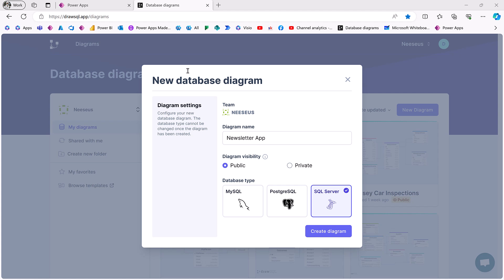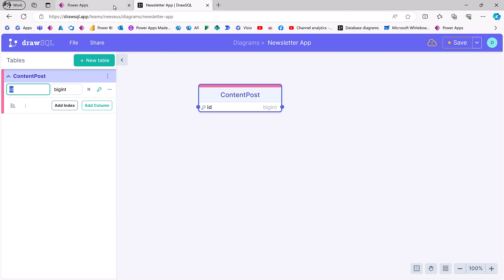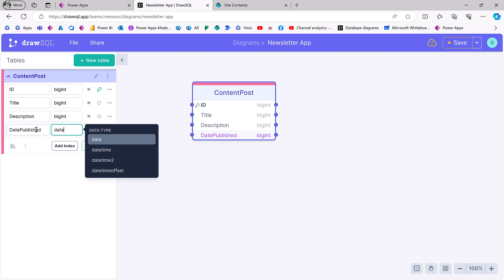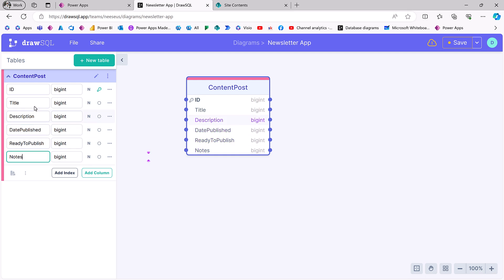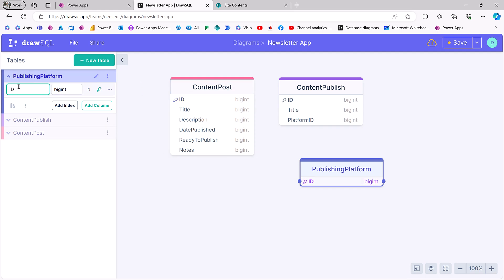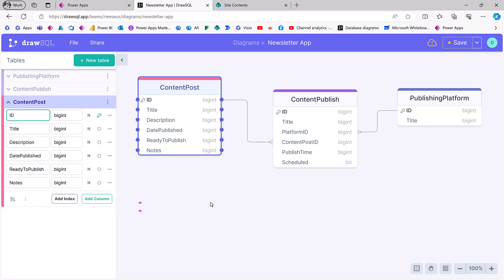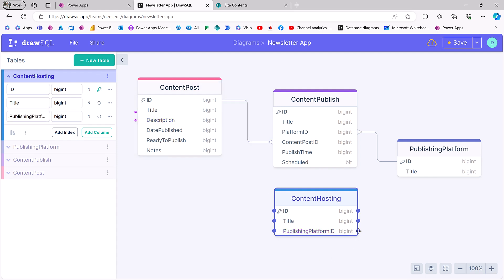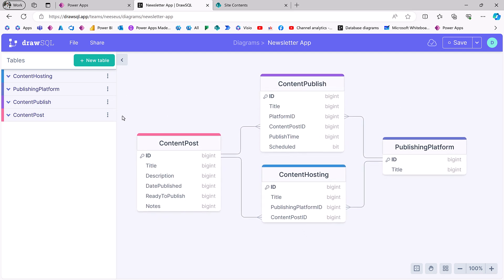How to Build a Newsletter App in Power Apps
⬅️ 🆓 In this video series, we'll be building a newlsetter app in Power Apps

-Darren Neese with PowerApps Tutorial

TLDR: The video demonstrates the process of building a newsletter app in Power Apps, including creating tables, using ER diagrams, and scheduling automated content publishing and email sending.

00:00 💌 Building a newsletter app in Power Apps to publish and send emails from an email account, creating an ER diagram and encountering technical issues.
01:11 📝 Create a new table in the newsletter app using SharePoint as a data source for content posts.
03:09 📝 Create a date published field, a notes field, and a separate table for communication about the post in Power Apps.
04:50 📝 Create a separate table for content posts in draft mode and ready to publish, with dates reflecting when they go out, and use ERD diagrams to organize the fields.
06:25 📝 Create a platform ID and title for different content platforms, and link it to the content post ID for publishing.
07:50 💌 Schedule and automate newsletter content publishing and email sending based on set dates and times.
09:15 💌 Consolidate content from various sources into a single hosting platform for a newsletter app in Power Apps.
10:37 📝 Don't overanalyze, it's okay to change and move things around when creating a newsletter app in Power Apps.